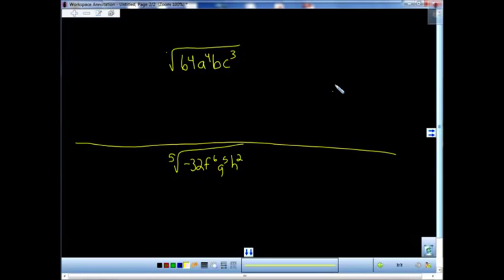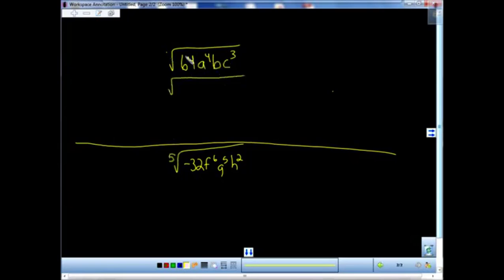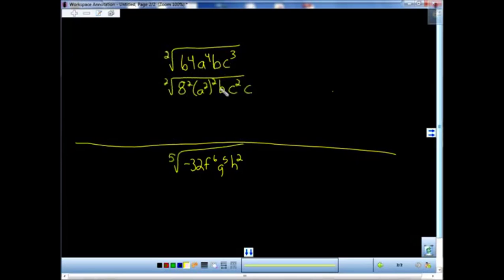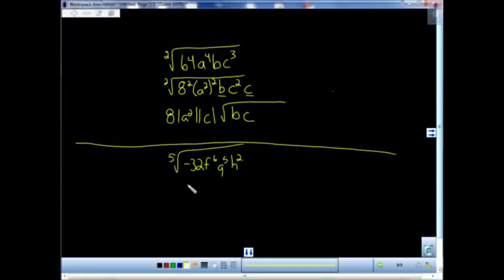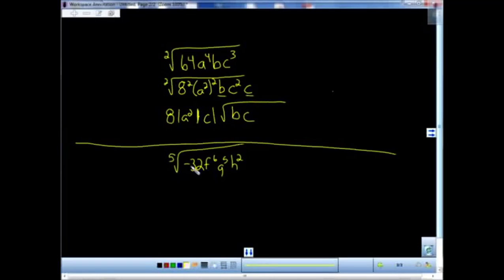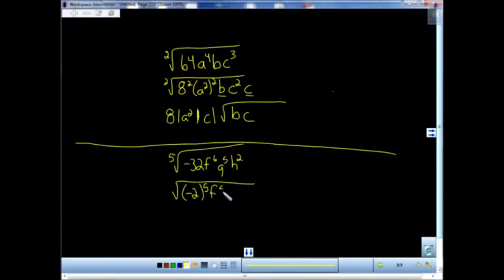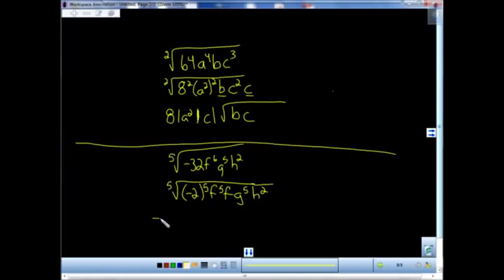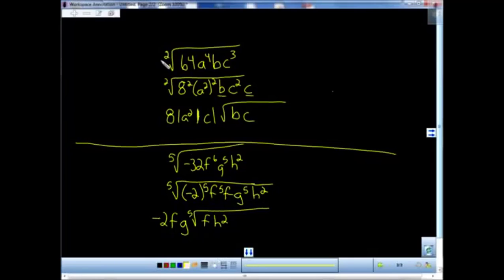Radicals - Simplifying Radical Expressions 1